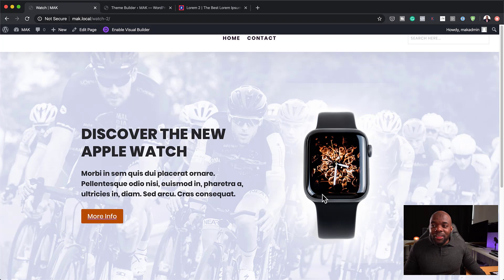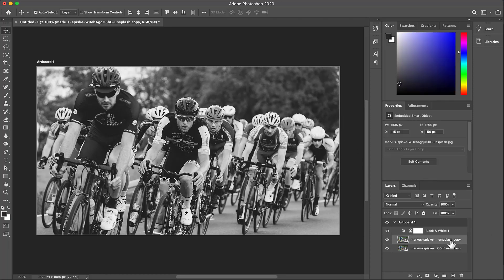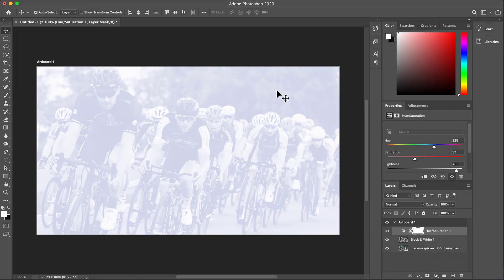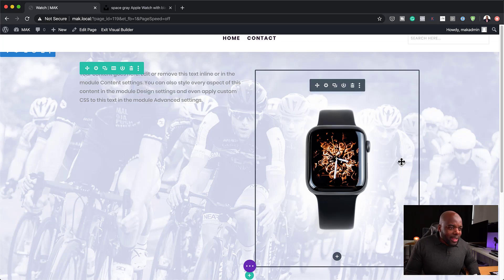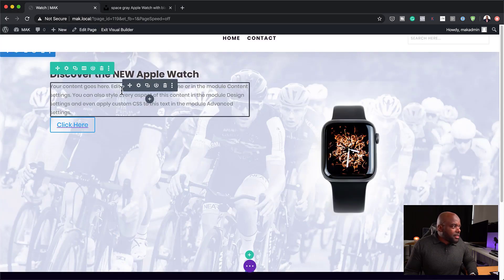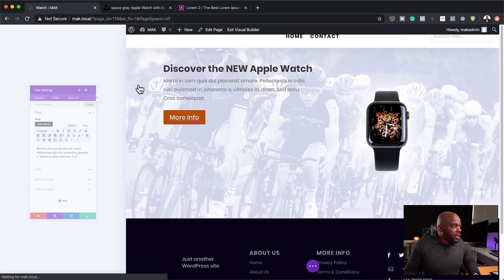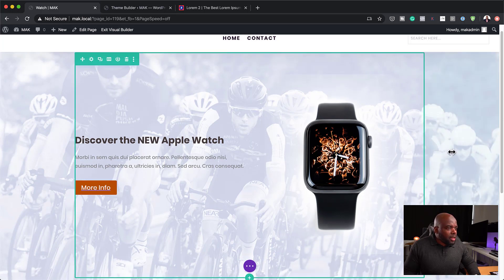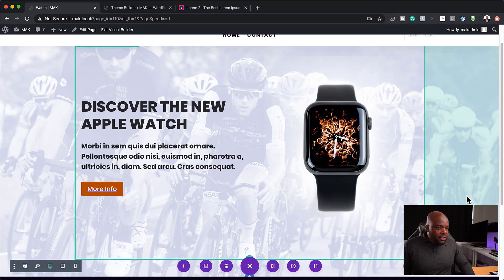Divi Theme Tutorial - Divi hero section design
In this Divi Theme Tutorial, I am going to show you how to design a Divi hero section and make it look cool.